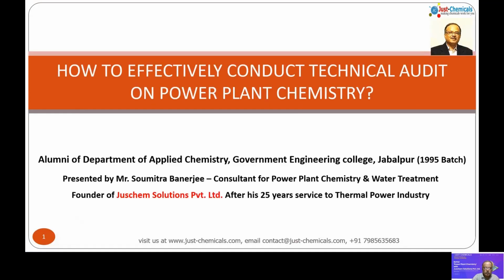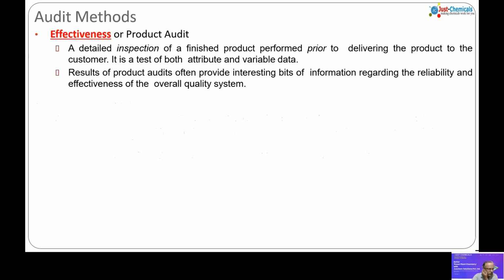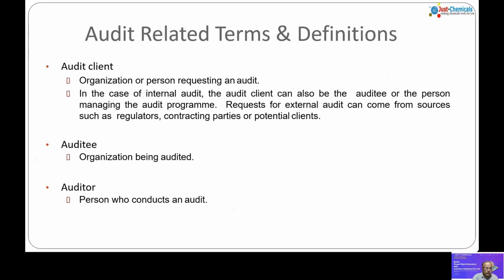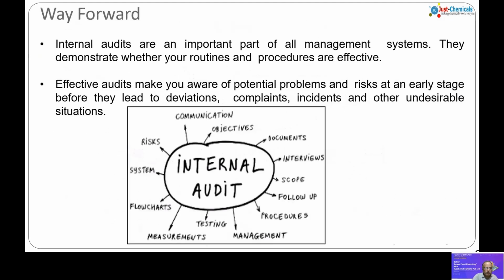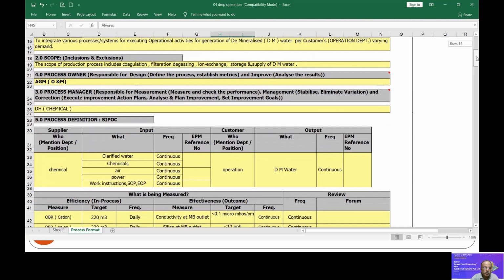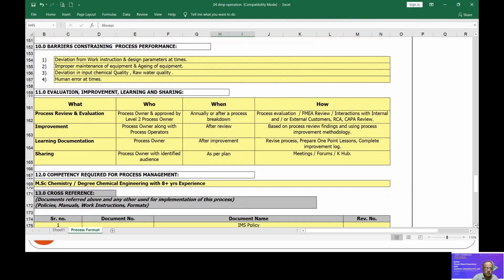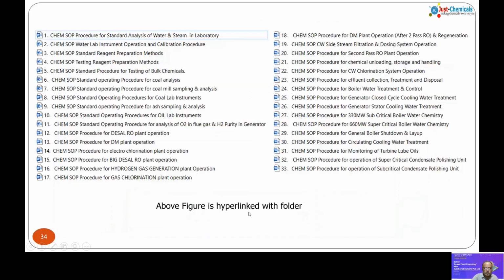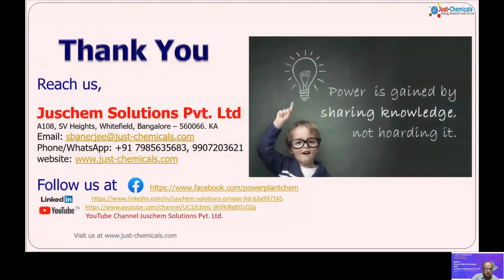Preview HOW TO EFFECTIVELY CONDUCT TECHNICAL AUDIT ON POWER PLANT CHEMISTRY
This a preview of the  online training "How to Effectively conduct Technical Audit on Power Plant Chemistry"